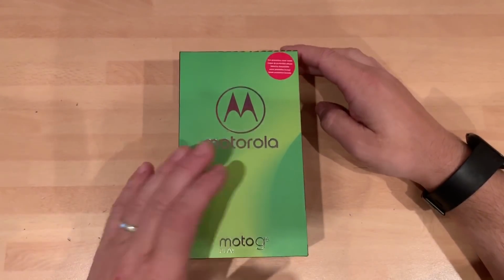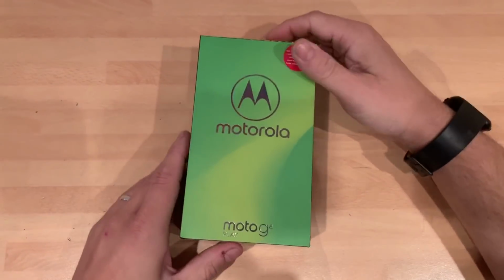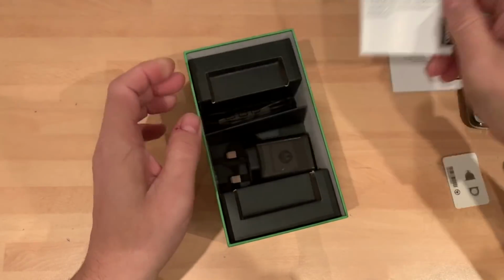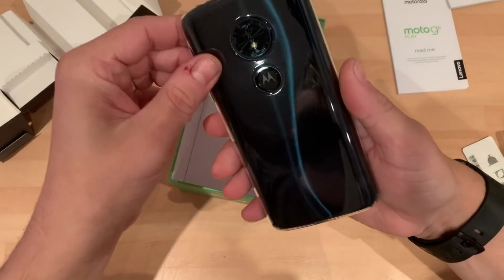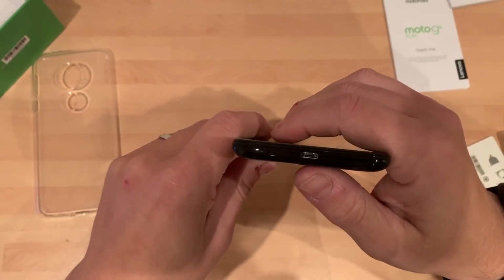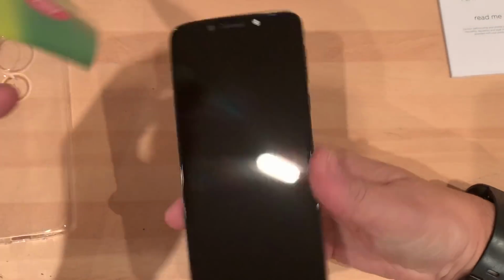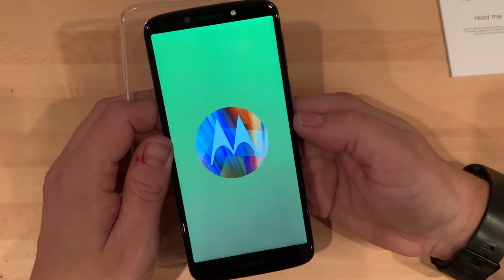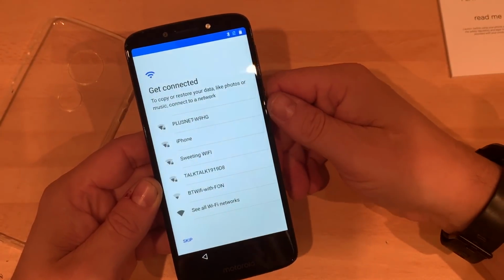Motorola moto G6 Play Unboxing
This is sim free from Argos £149.95

my full review will be up soon